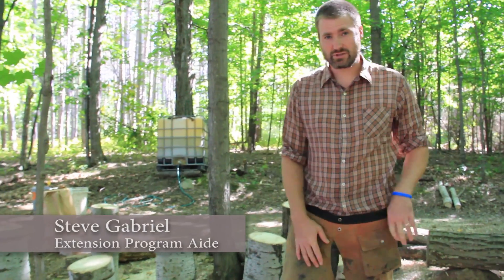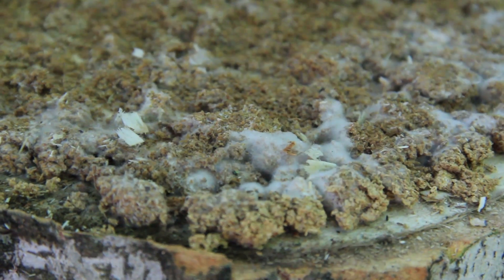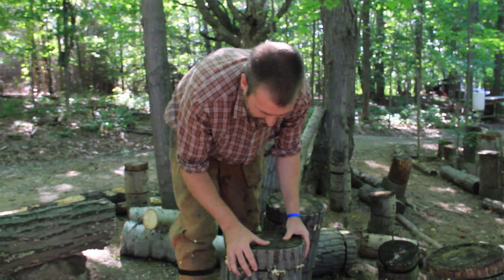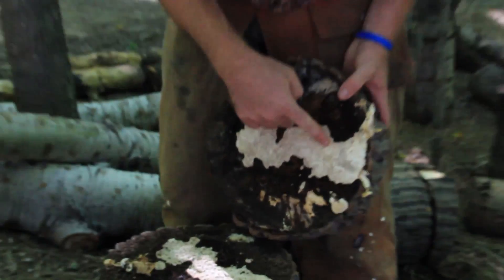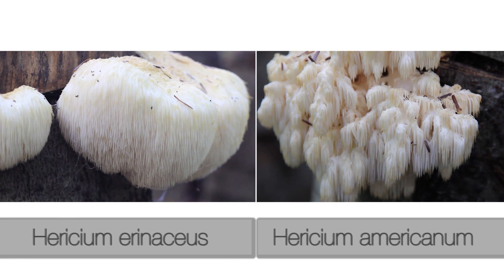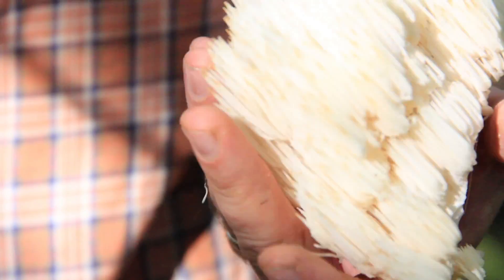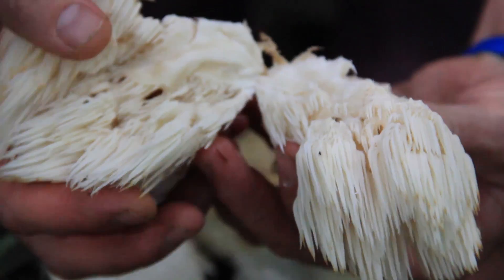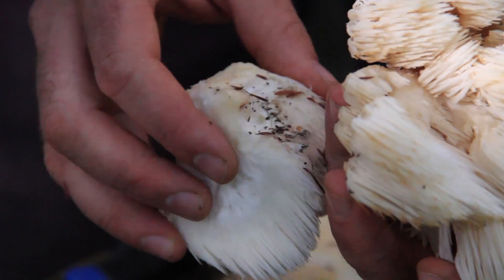Lion's Mane Colonization and Fruiting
Once the lion's mane mycelium begins colonizing the log, or substrate, it takes on a moldy appearance. As colonization of the log continues, the pieces will become fused together. Roughly 18 months later, fruiting should occur. Hericium erinaceus and Hericium americanum are the two species of lion's mane that are cultivated in this video. Erinaceus has an interior that is more intact while americanum exibits longer tooths and has open cavities in its interior. Lion's mane is said to have a taste that is similar to lobster.